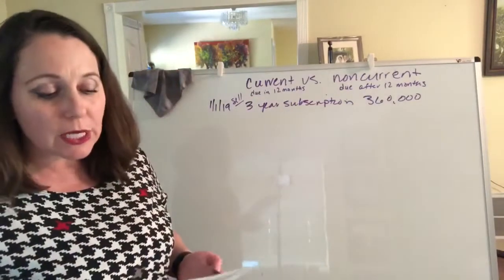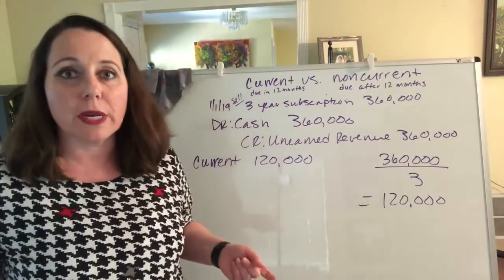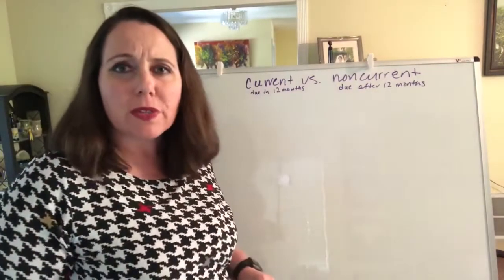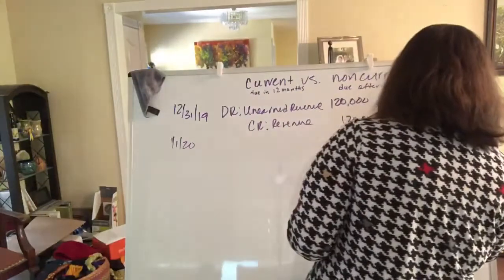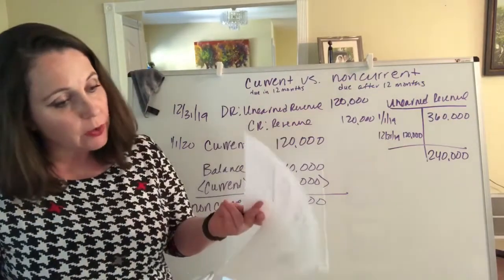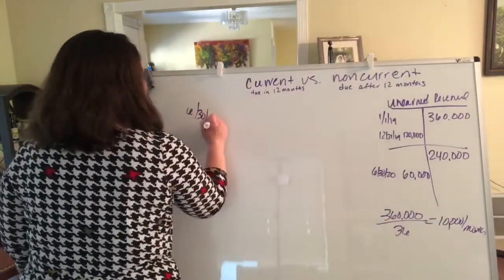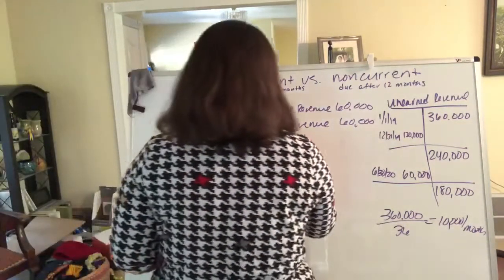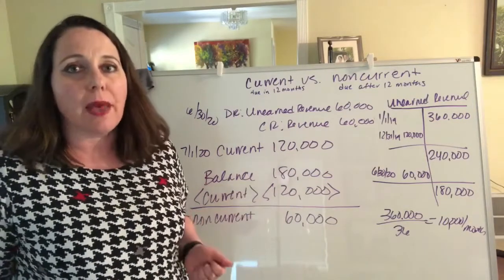Current vs non current liabilities